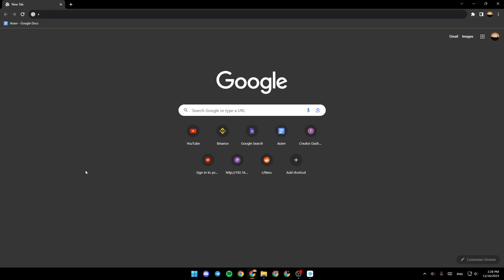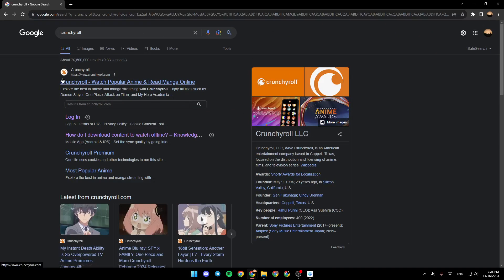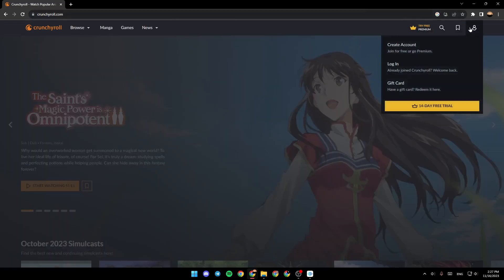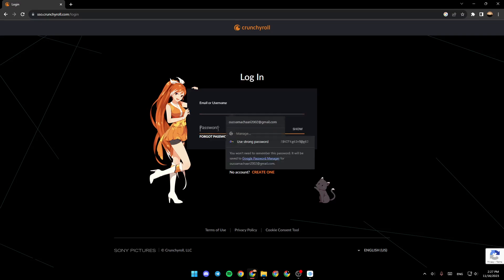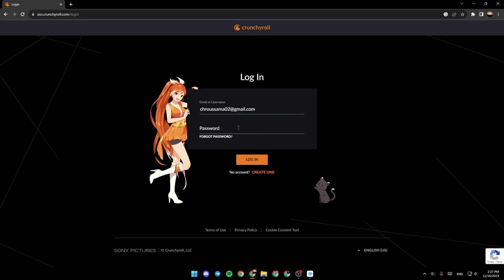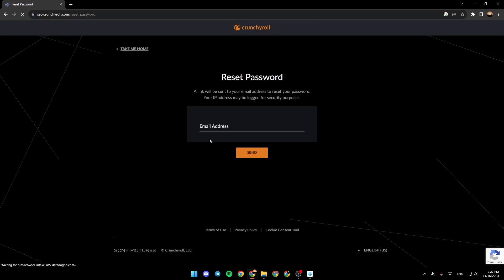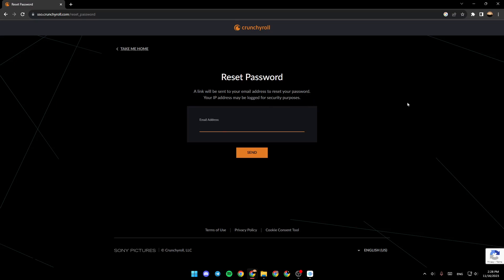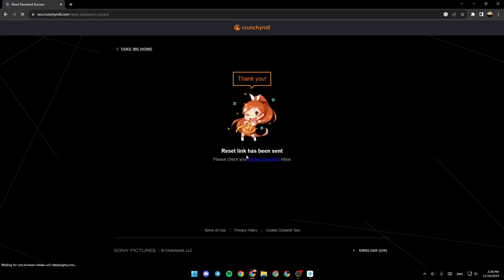How To Reset Crunchyroll Password Tutorial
Today we talk about reset crunchyroll password,how to reset crunchyroll password,change crunchyroll account password,how to change crunchyroll password